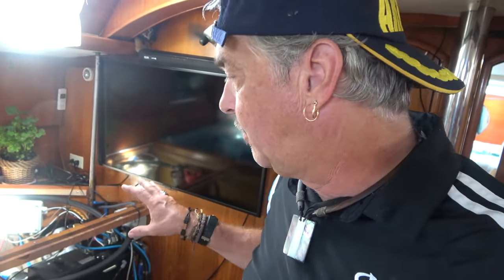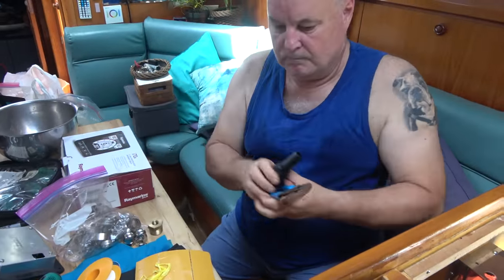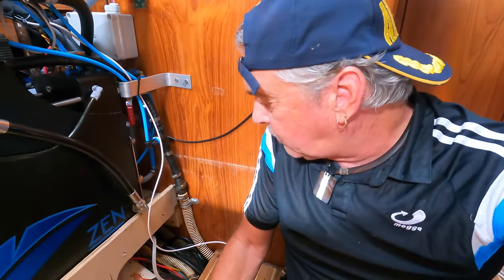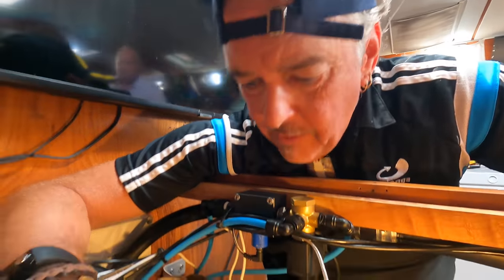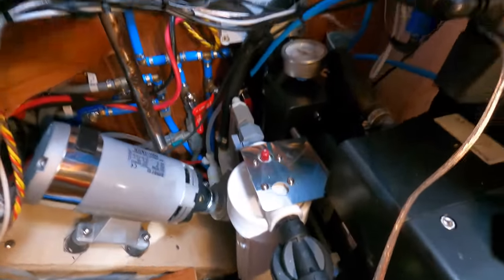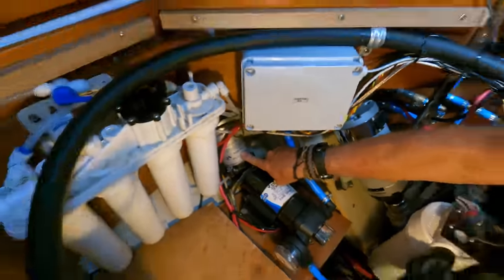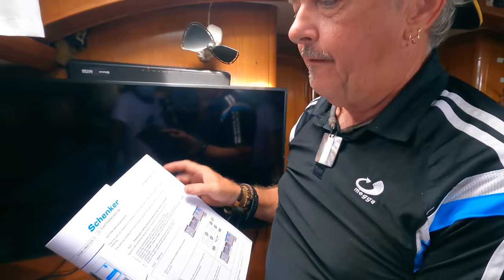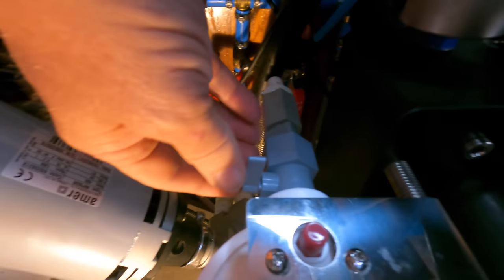SSL614 ~ First test of a SOLAR POWERED WATERMAKER.. our new ZEN100 Touch by Schenker Watermakers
This is the second part of our install of our Schenker Zen100 Watermaker that runs completely from solar power, including the first test of the system, and detailed explanation of the components and layout of the install.

If you are looking for a similar watermaker that can be run from solar power and lithium batteries instead of a generator, find more info on Schenker watermakers at the address below:

Where do we get all those great songs in our videos?